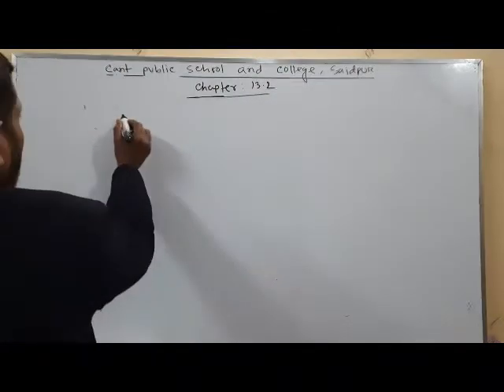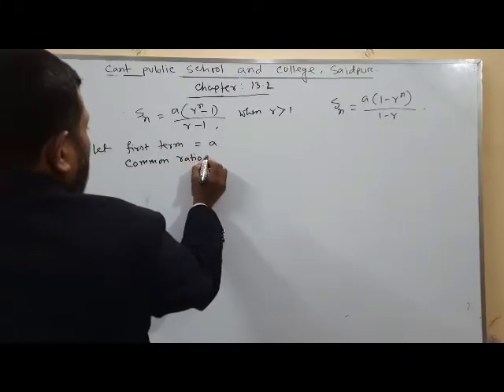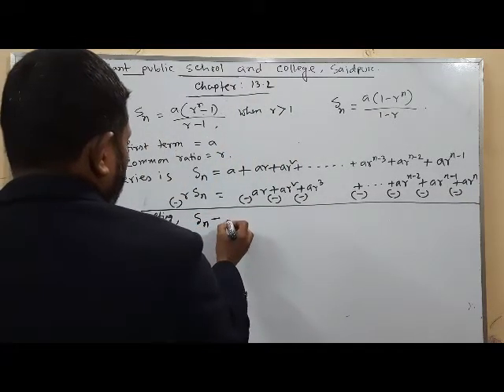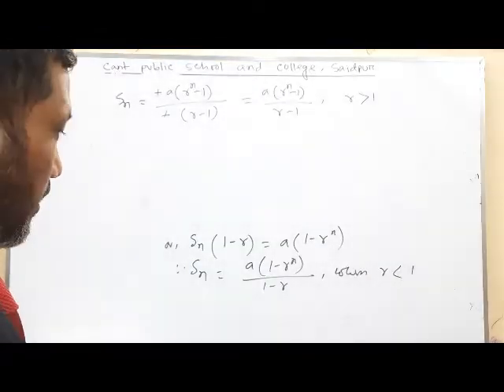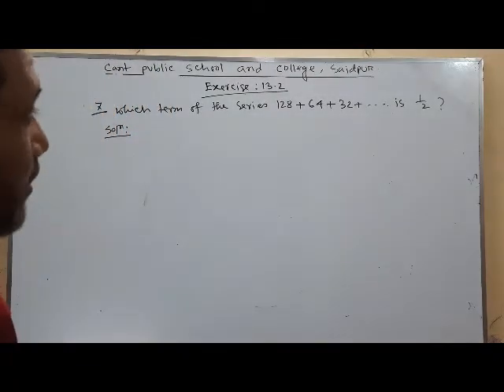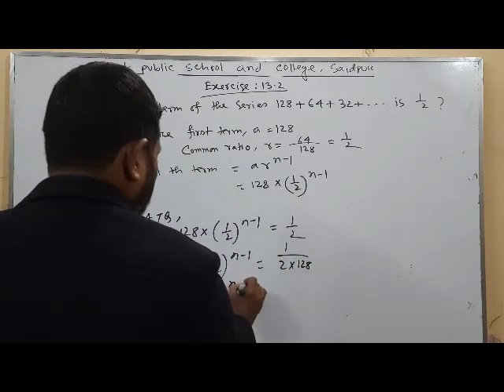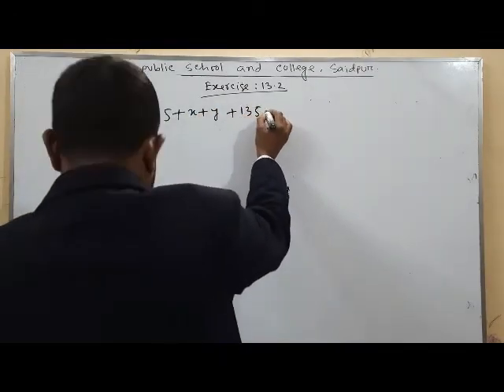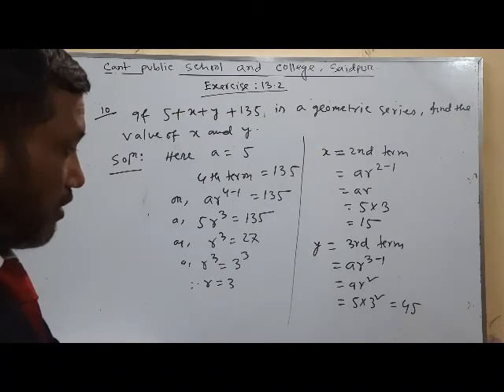Lecture: 24 EV Class XI-XII Mathematics MRI